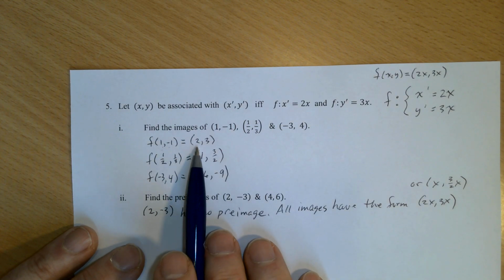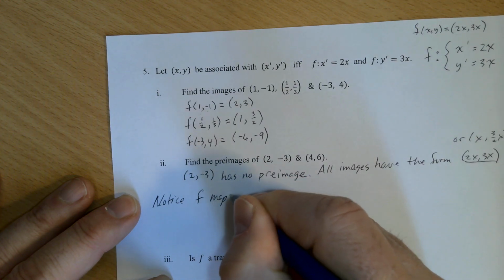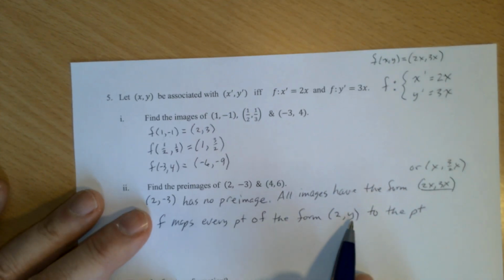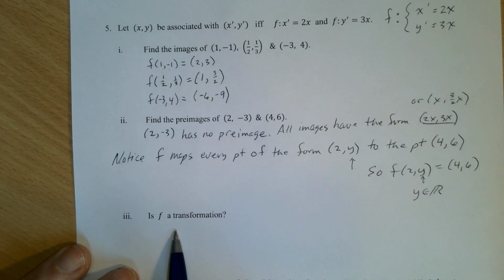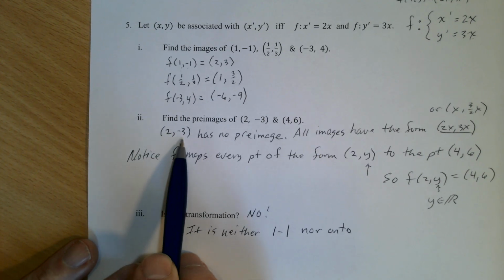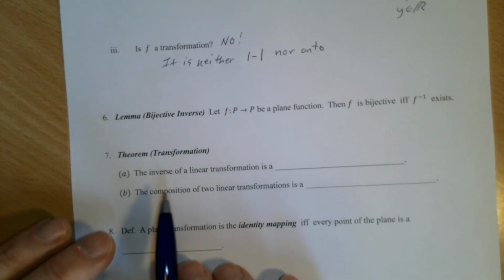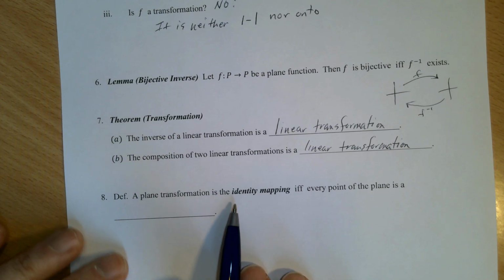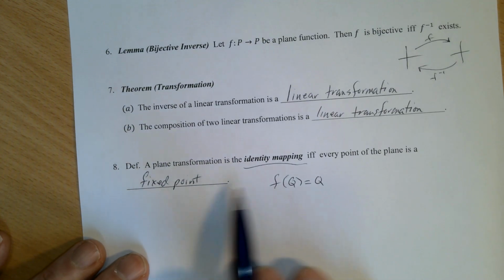Plane Transformations - 5.1.c